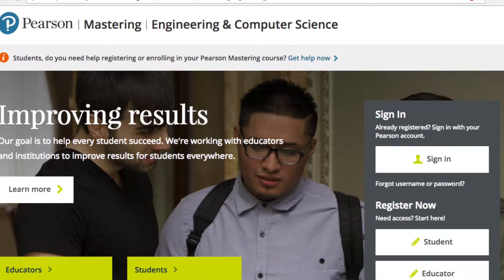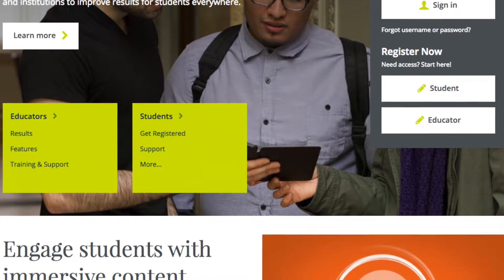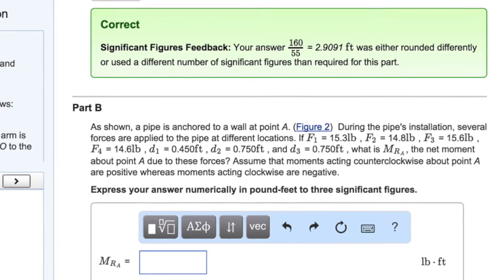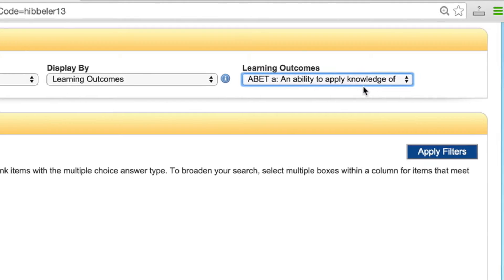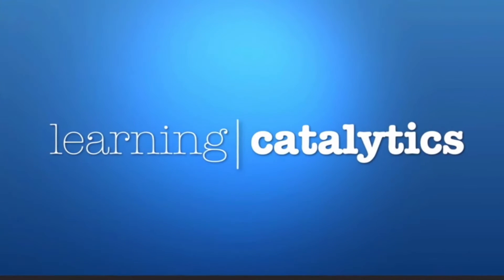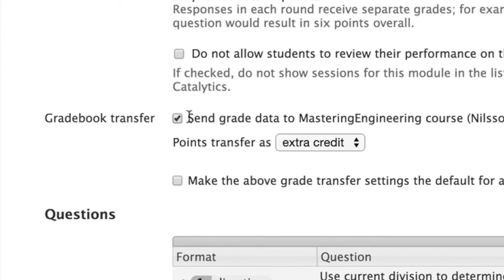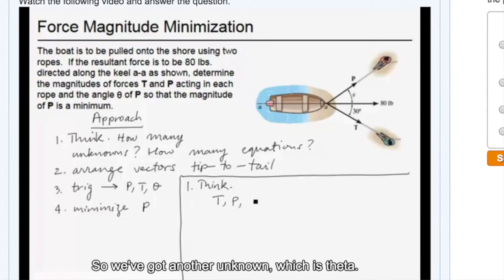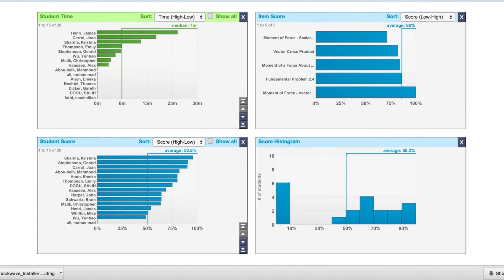Mastering Engineering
Tour some of the valuable features in Mastering Engineering.